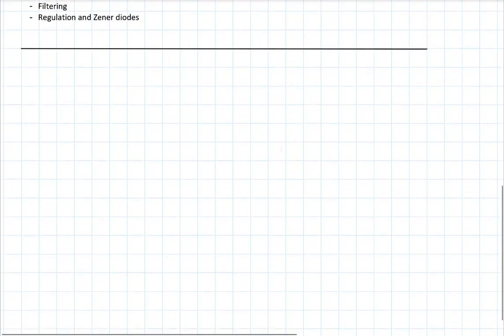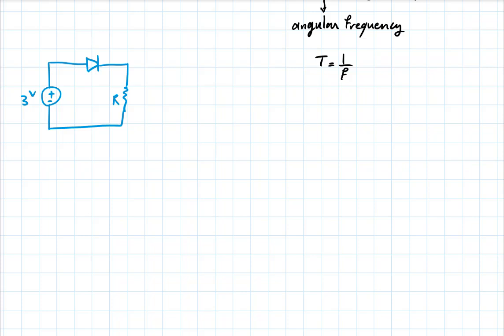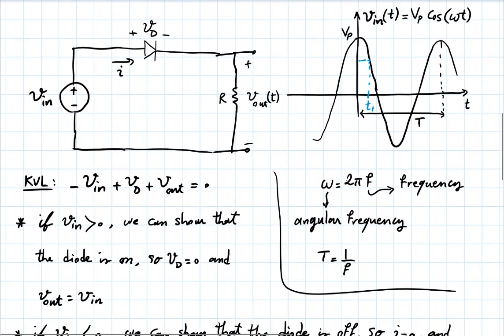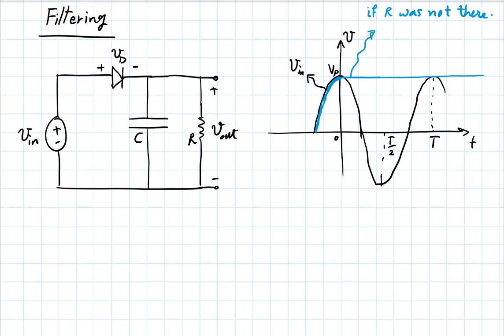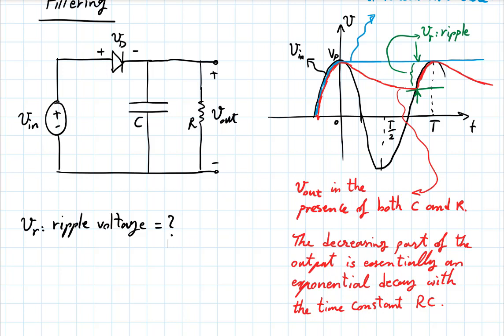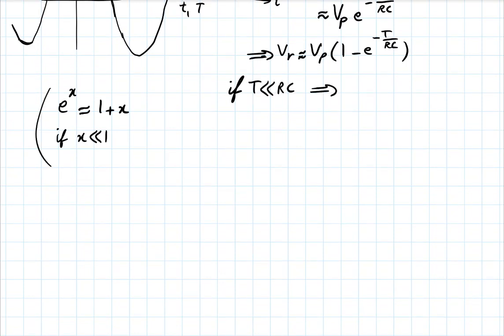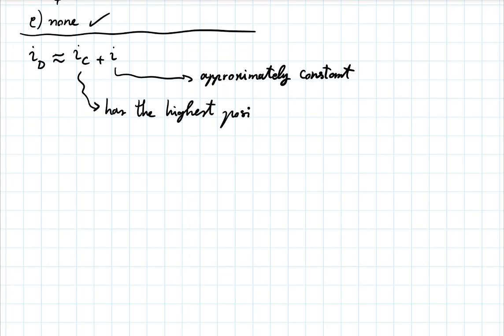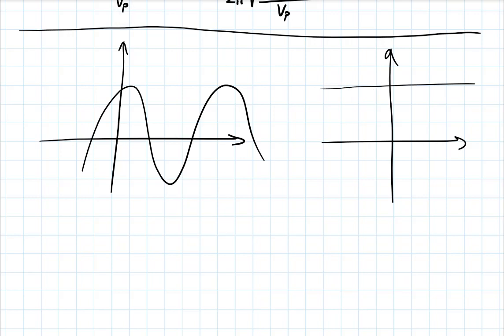Circuit analysis 1 - UBC ELEC 201 - Lecture 15 - 28 February 2019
Diode, rectification, filtering, power supply